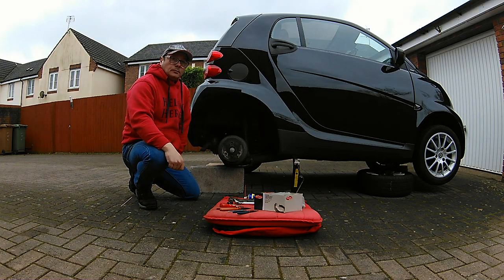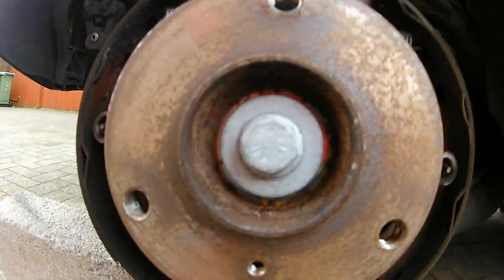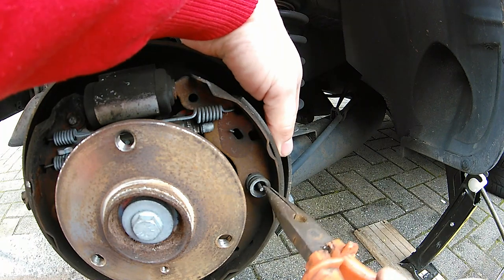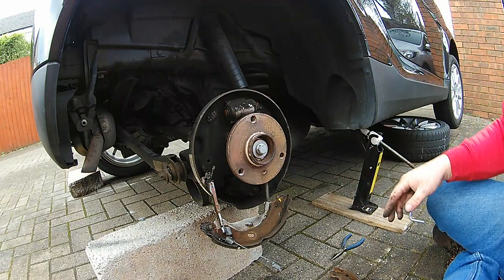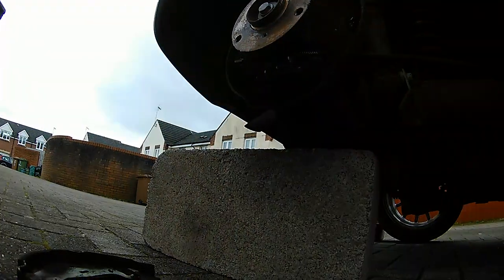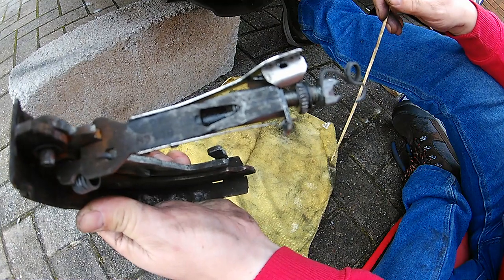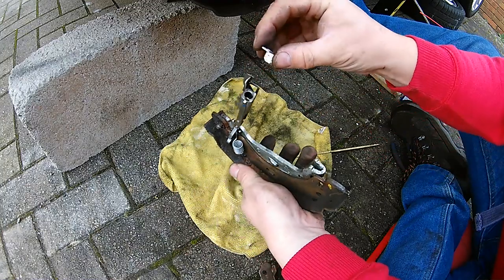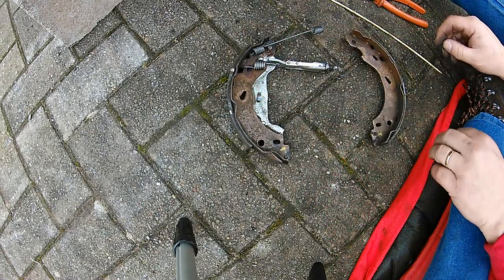Replacing Smart Car Rear Brake Shoes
Thi is a video I have made to show how I replaced the rear brake shoe on a Smart For Two Coupe 2008 Petrol. I am not a mechaninc but I class myself as a competant self taught home mechanic. This process will show you how to remove the brake drum, remove the old brake shoes and how to replace and install NEW rear brake shoes as well as some AWESOME & helpful ideas and tips at the most frustrating points to get you out of trouble and feel very confident at doing this job..